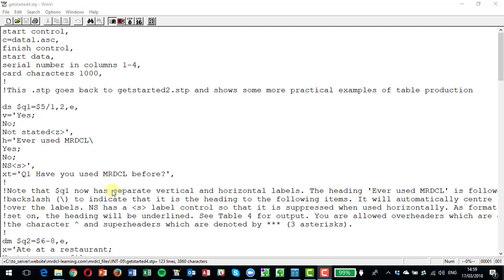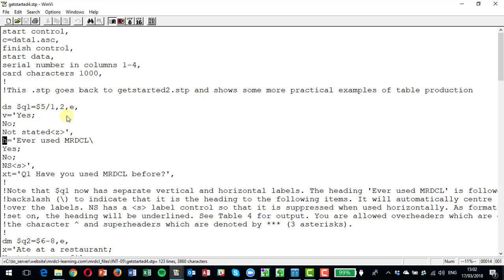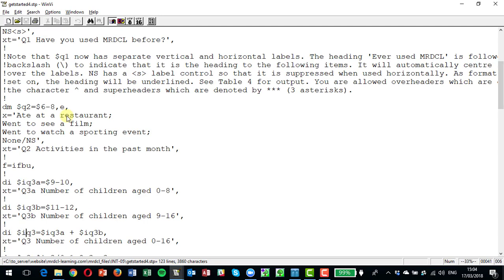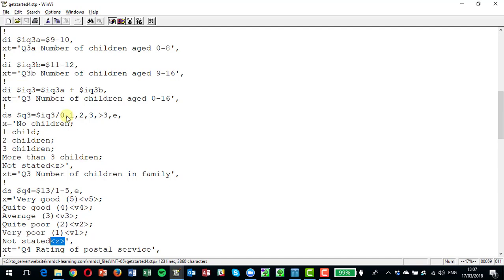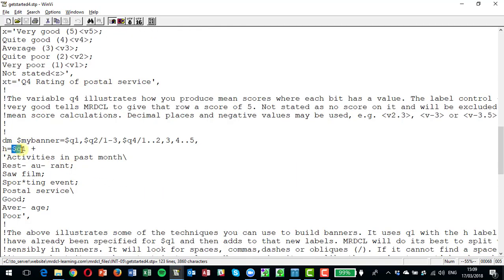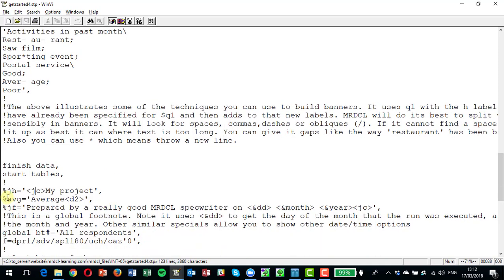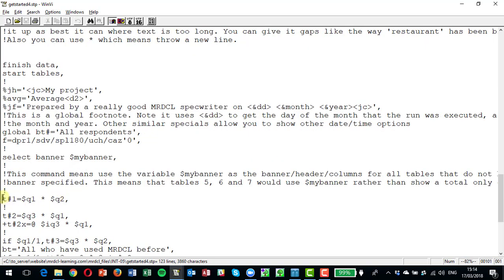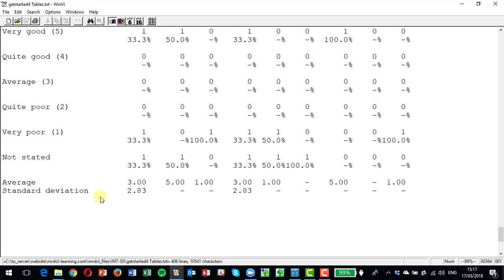MRDCL Fundamentals Getting started 4